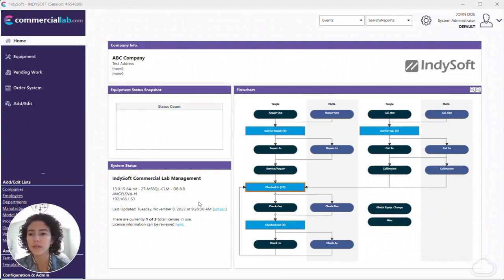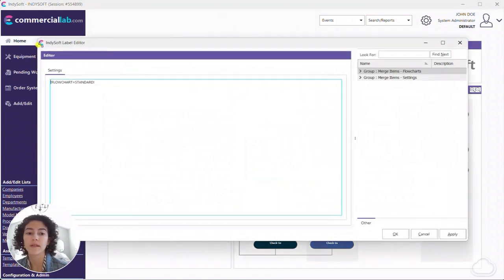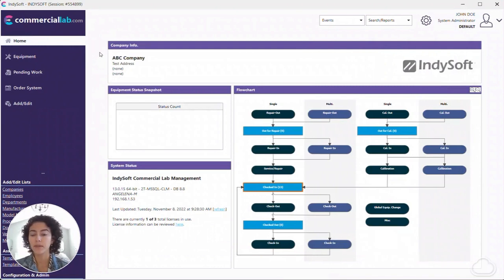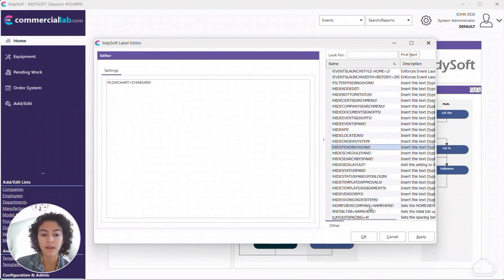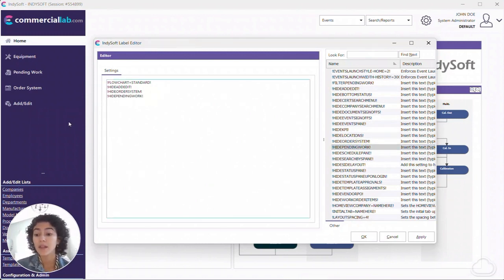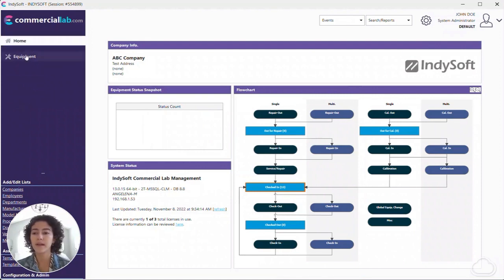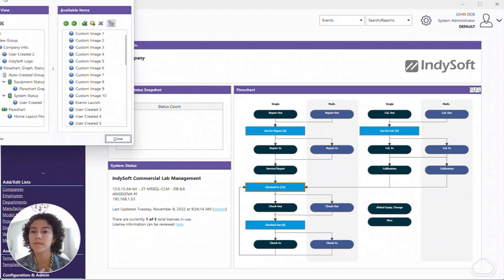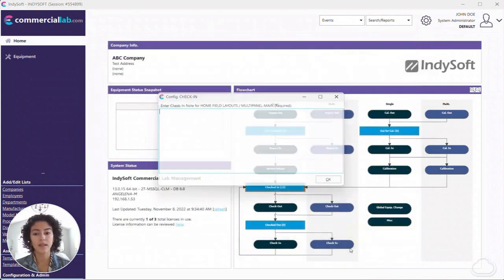Tip Tuesday - V13: Hiding Tabs on the Home Layout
This week is for Admins who are looking to adjust the view of their system for users. Using merge items on the home layout, you are now able to hide certain left-hand panel tabs from view, making them inaccessible when utilizing that home layout. This can be useful for Admins that want to lock down what their users are seeing, for example if you have a layout for Cal Techs that never need to use the Order System at all, you can easily hide the corresponding Order System and Pending Work tabs for these users so they only focus on what is applicable to their duties.